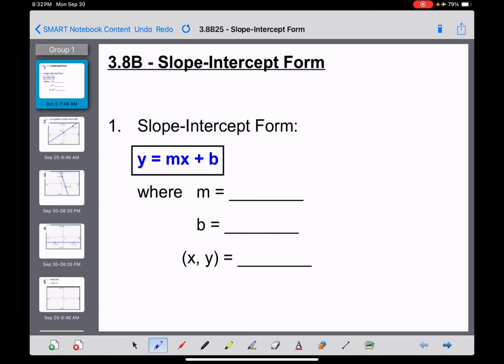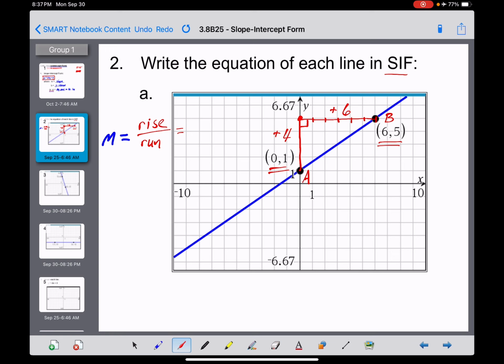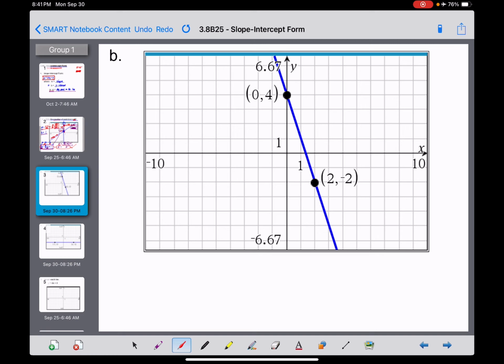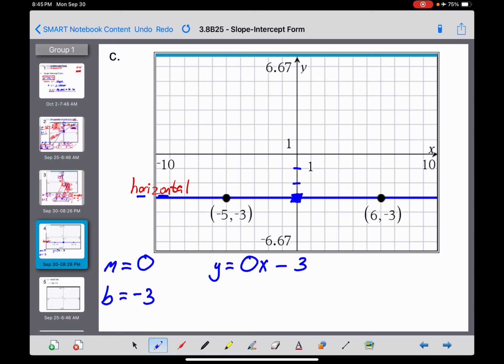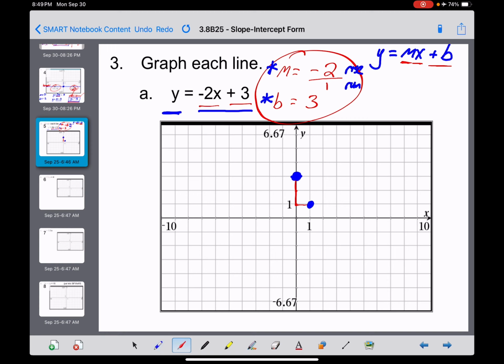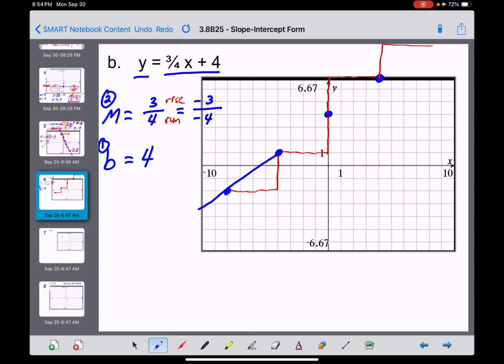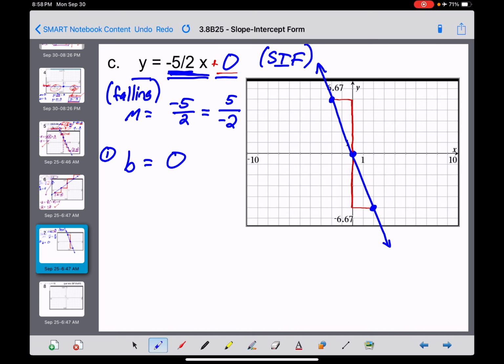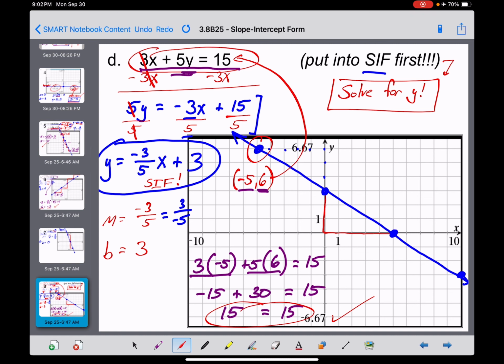Geom - 3.8B notes